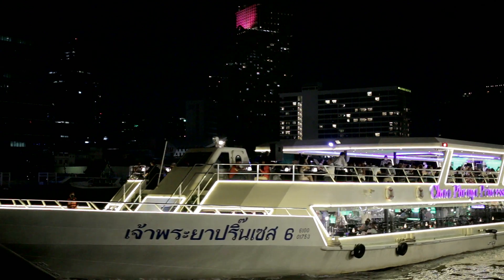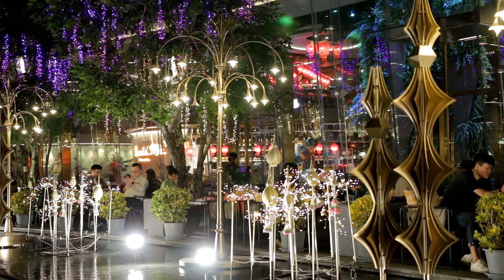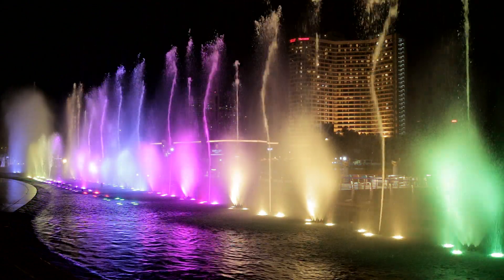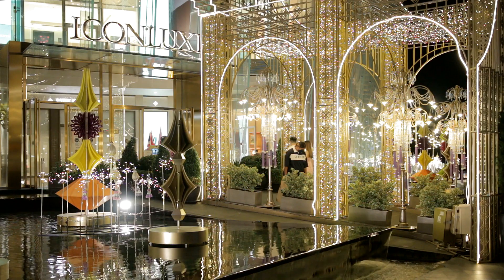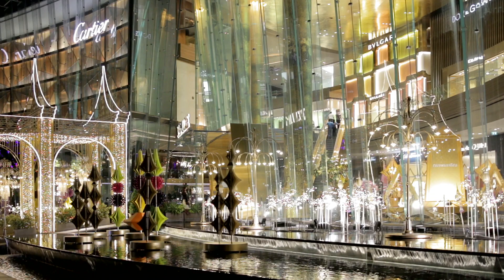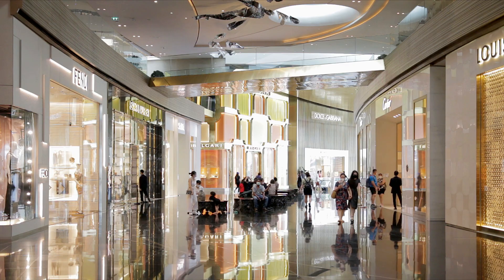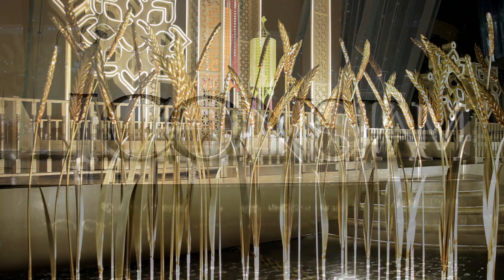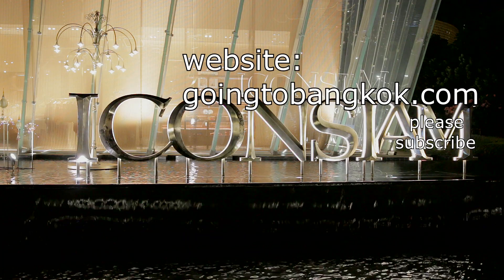Evening time at Iconsiam Shopping Complex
ICONSIAM Shopping Complex positively welcomes visitors throughout the day until 10 PM.

Want to see more videos about Bangkok? Why not take a look at our it's pretty good.

River City, a major arts and antiques centre in South East Asia is a mere ferry ride from ICONSIAM;

FAQs

Here are answers to some common questions for enjoying your evening at ICONSIAM

1. What are the opening hours of ICONSIAM?

ICONSIAM is generally open from 10:00 AM to 10:00 PM daily. However, specific stores, restaurants, and entertainment venues may have different hours, so it's best to check with them directly for any late evening visits.

2. Is ICONSIAM good for evening visits?

Yes, ICONSIAM is particularly beautiful in the evening due to its riverside location, offering stunning views of the Chao Phraya River. The lighting and ambiance create a captivating atmosphere, perfect for dining, shopping, or simply enjoying the sights. The multimedia water fountain show is a popular highlight.

3. Are there evening entertainment options at ICONSIAM?

ICONSIAM features various evening entertainment options such as live music performances, cultural shows, and sometimes special events on the riverfront promenade. The multimedia water fountain show is a popular highlight and typically runs at specific times each evening.

4. What dining options are available in the evening?

ICONSIAM offers a wide variety of dining options, ranging from upscale Michelin-starred restaurants with river views to casual eateries and food courts. Many remain open until closing time, making it an excellent spot for a late dinner or evening snacks.

5. How do I get to ICONSIAM in the evening?

You can reach ICONSIAM via BTS Skytrain, either by taking the shuttle boat from Saphan Taksin Station across the river or transferring to the Gold Line at Krung Thonburi Station and alighting at Charoen Nakhon Station.

6. Is there parking available at ICONSIAM for evening visitors?

Yes, there is ample parking available at ICONSIAM.

7. Are there any dress codes for evening visits?

Most areas in ICONSIAM do not have specific dress codes, but if you plan to dine at upscale restaurants or attend special evening events, business casual attire is recommended.

8. Are there special photo spots at ICONSIAM in the evening?

Yes, the riverside terrace and the outdoor areas with views of the Chao Phraya River are perfect for evening photography. The illuminated water fountain show also offers great photo opportunities.

9. Can I take a river cruise from ICONSIAM in the evening?

Yes, ICONSIAM's location on the river makes it convenient to join evening dinner cruises or river tours that depart nearby. Check with local operators for schedules and availability.

10. Is ICONSIAM crowded in the evening?

The evening can be moderately busy, especially on weekends or during events. If you prefer a quieter experience, visiting on a weekday evening might be better.